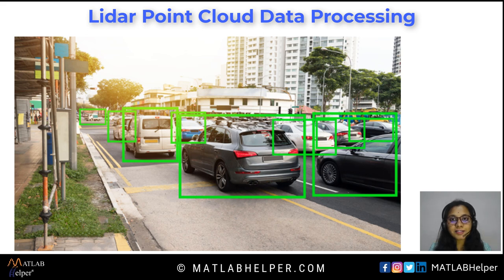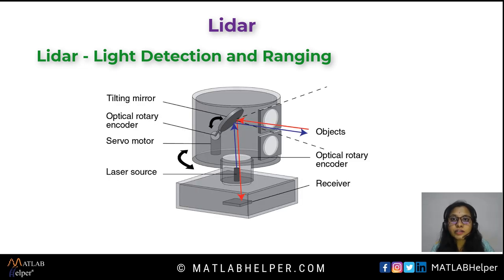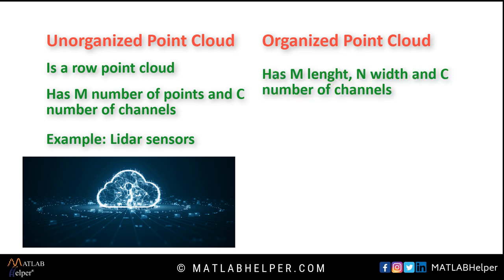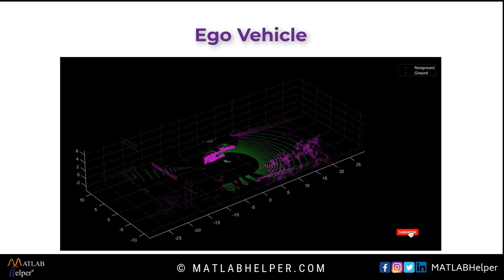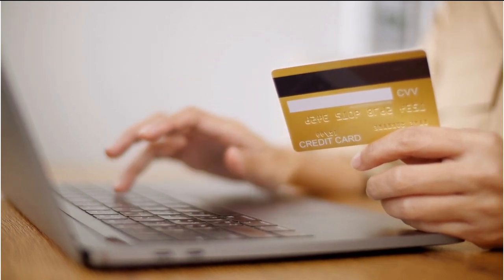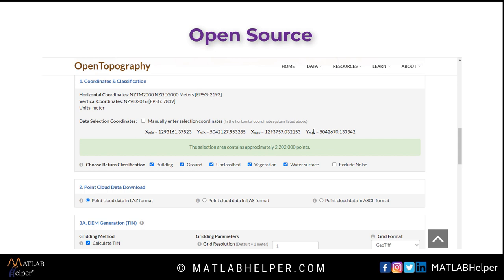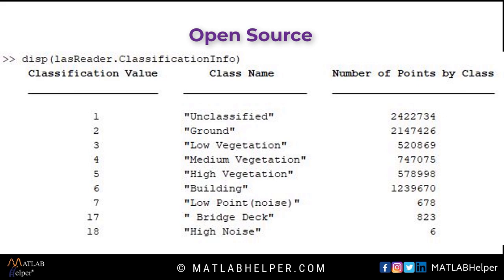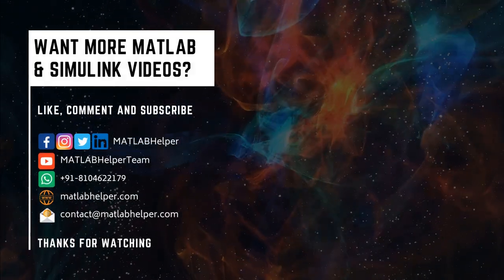Lidar Point Cloud Data Processing | @MATLABHelper Blog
In this video, @MATLABHelper explores the world of Lidar technology, focusing on the fundamentals of Lidar point cloud data processing. We cover different sources of Lidar data, pre-processing techniques for organized and unorganized point cloud data, and more. Using the Lidar, Automated Driving, and Computer Vision Toolboxes in MATLAB, we demonstrate how to extract ground from Lidar data, segment regions of interest, and import data from Velodyne sensors. We also provide information on open source Lidar datasets that can be used for research and learning purposes. Join us to learn about the incredible potential of Lidar technology in applications such as autonomous vehicles, surveying, agriculture, and more. for a detailed explanation.

0:00 Introduction
0:43 What is Lidar?
1:25 Lidar Applications
1:46 Point Cloud Data
2:40 Lidar data acquisition from Ego Vehicle
3:36 Lidar data acquisition from Velodyne Sensor
4:17 Lidar data acquisition from Open Source
7:13 Conclusion